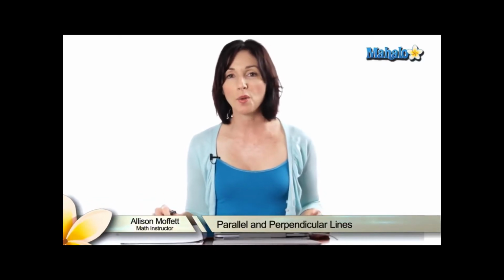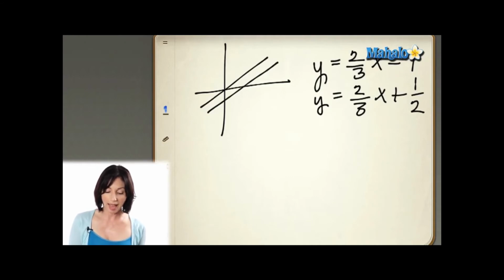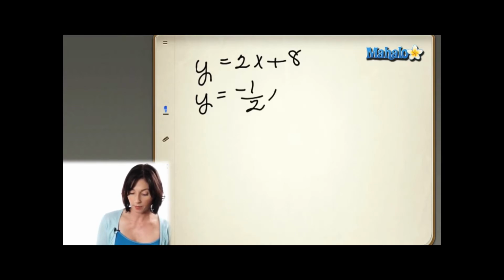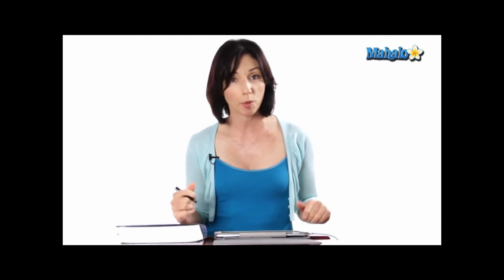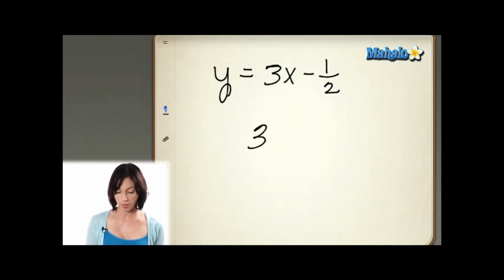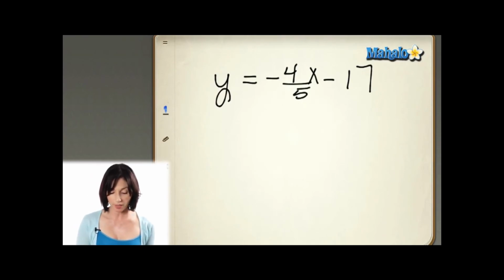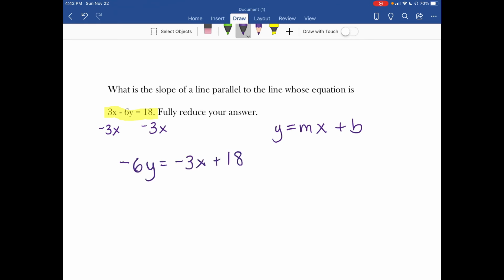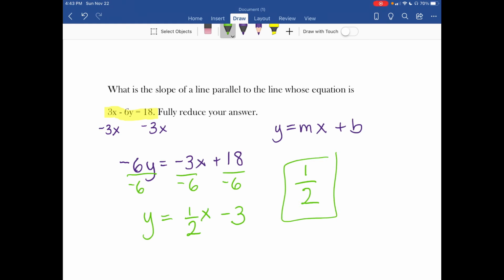Unit 4 Parallel & Perpendicular Lines